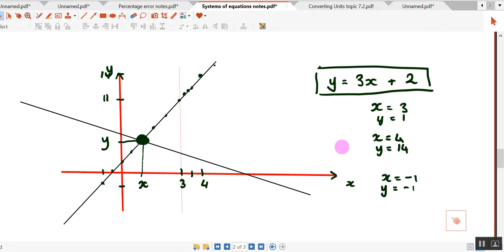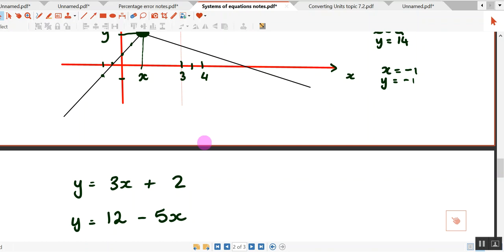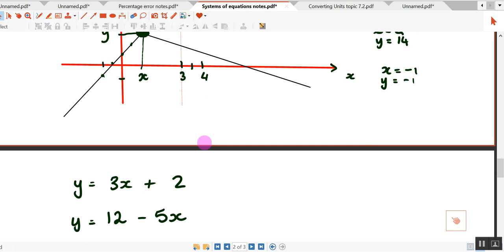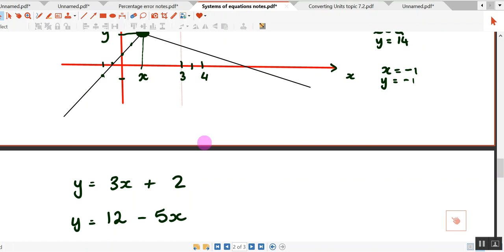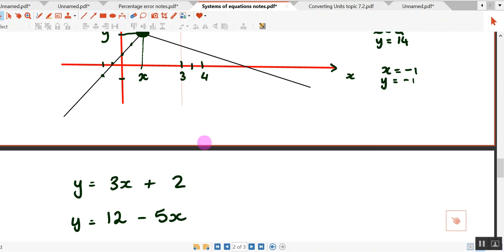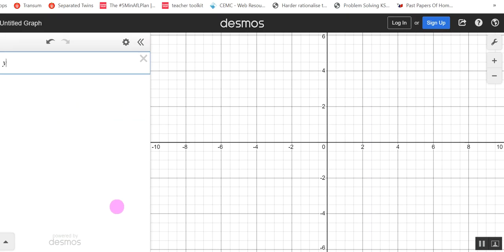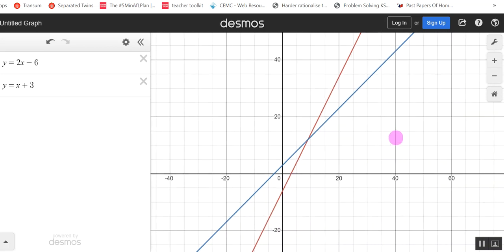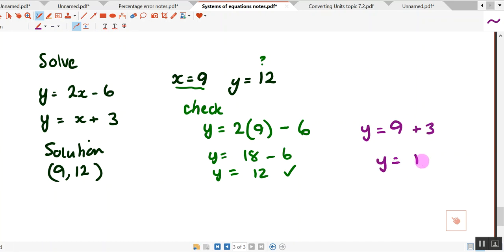M3 Solving Systems of Equations Graphically